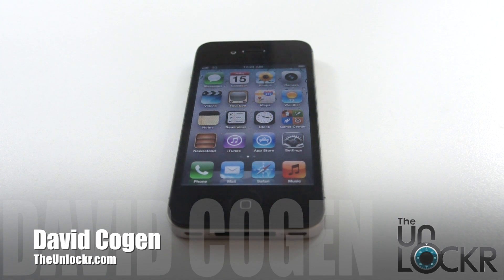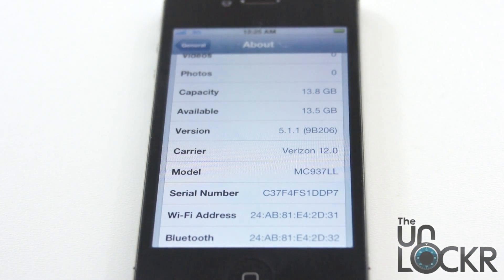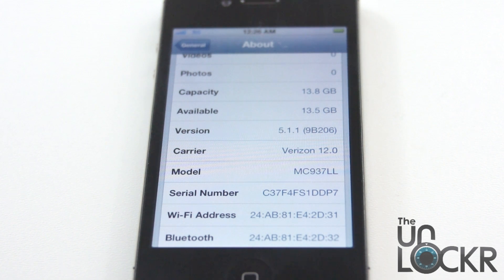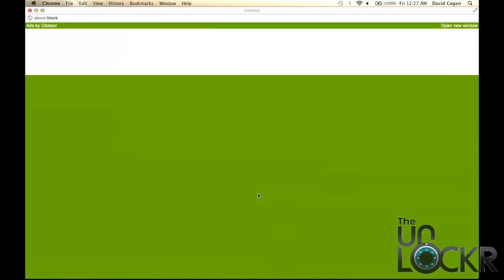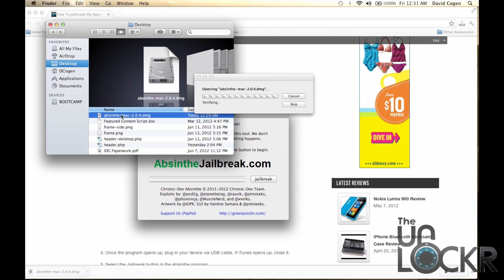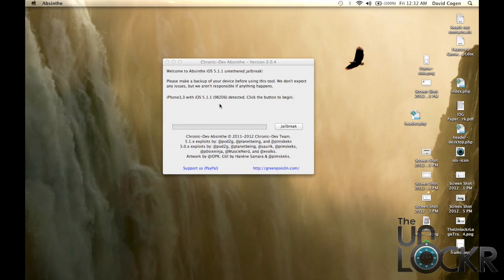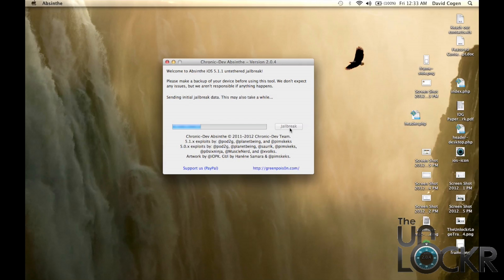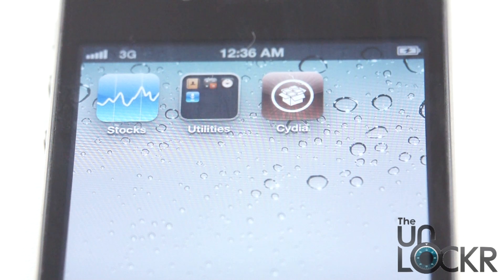How To Jailbreak the iPhone 4S, iPhone 4, and iPhone 3GS on iOS 5.1.1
Head to our site above for the necessary files and to comment.

Maybe you've read our New Here section? Maybe you've seen a friend's iPhone that was jailbroken and decided you wanted that type of freedom as well? Either way, let us show you how to jailbreak your iPhone 4S on the latest firmware at the time of writing this; iOS 5.1.1 using the Absinthe jailbreaking program.